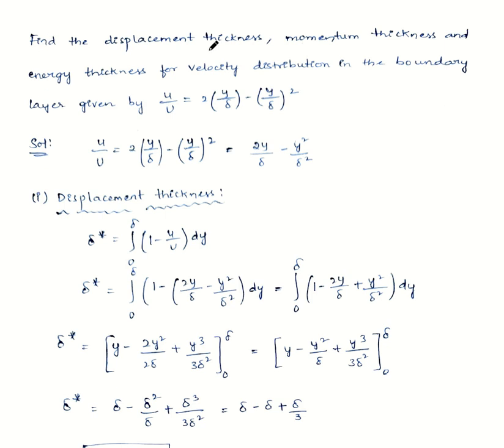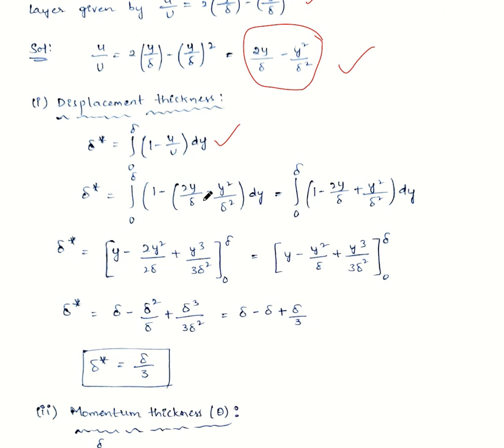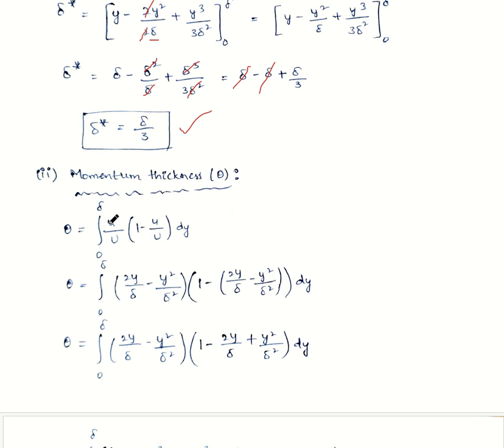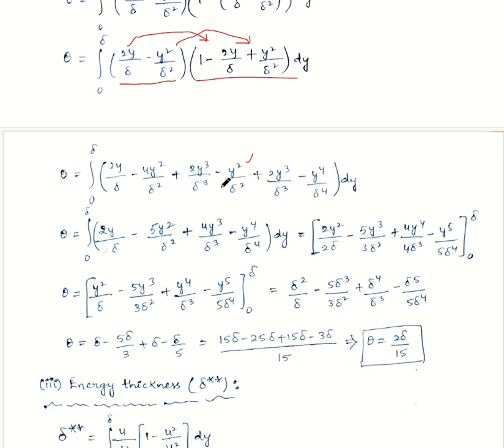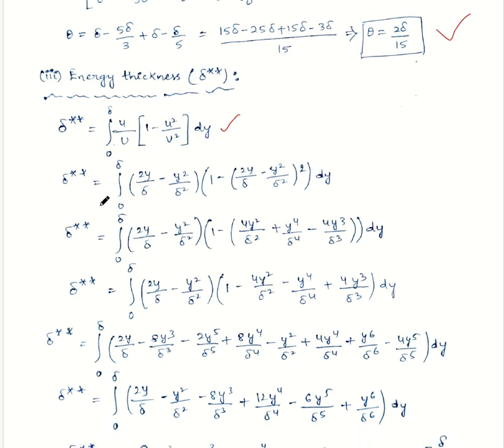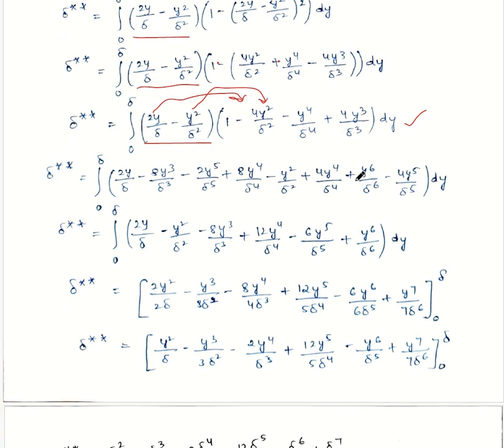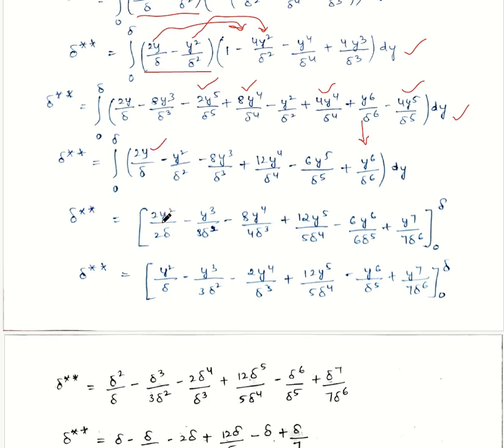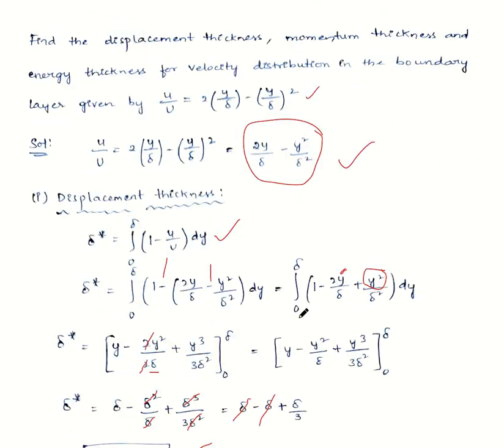Numericals on thickness related to Boundary Layer theory